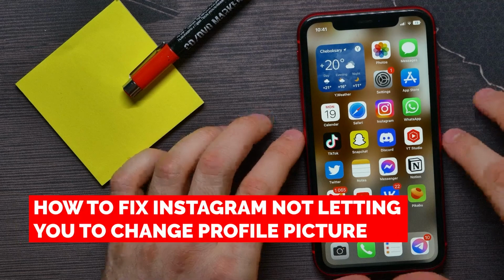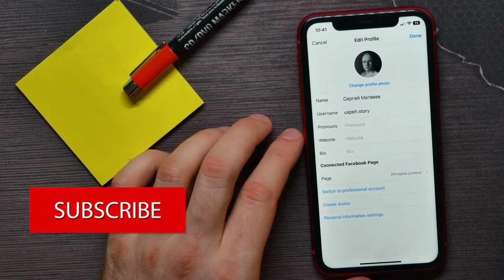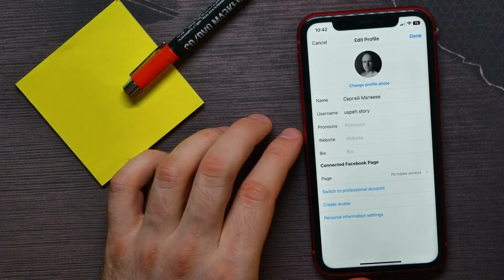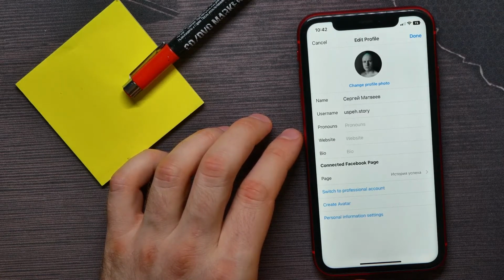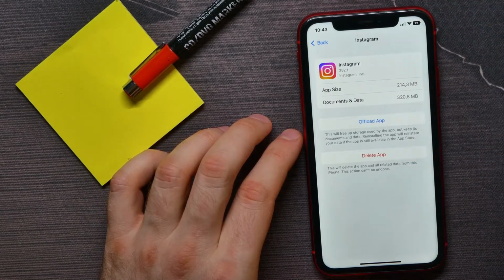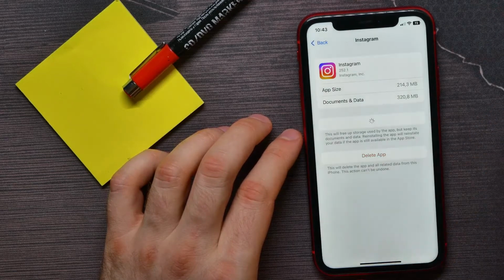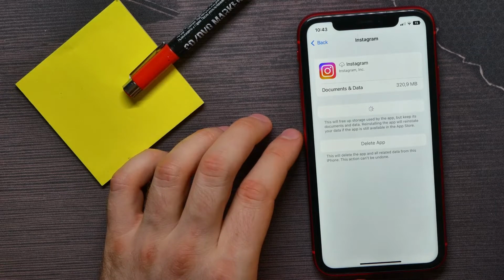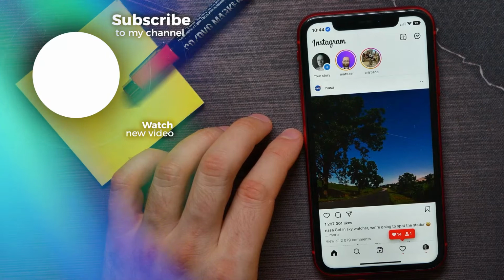How To Fix Instagram Not Let You to Change Profile Picture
In this video i show simple way How To Fix Instagram Not Let You to Change Profile Picture